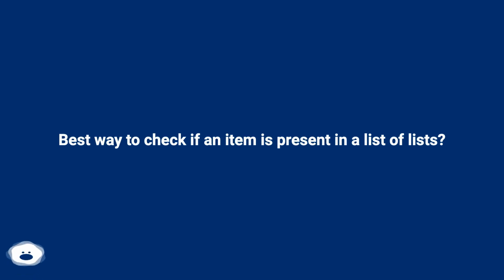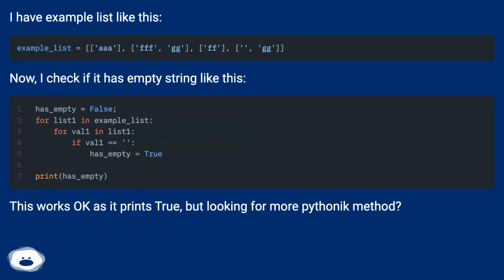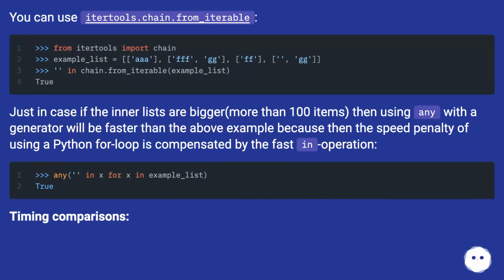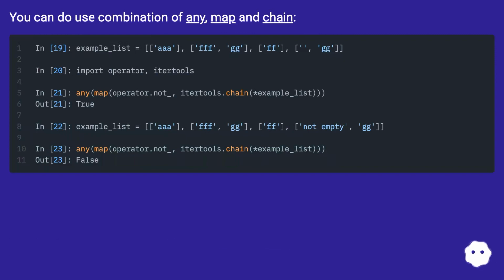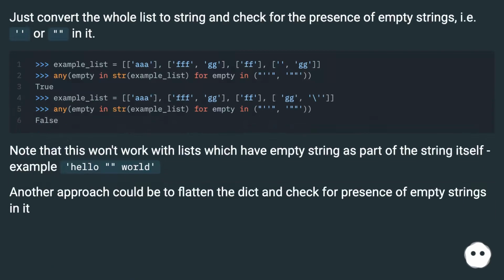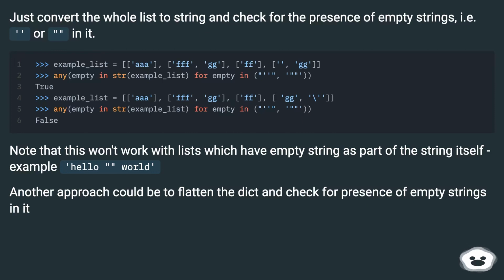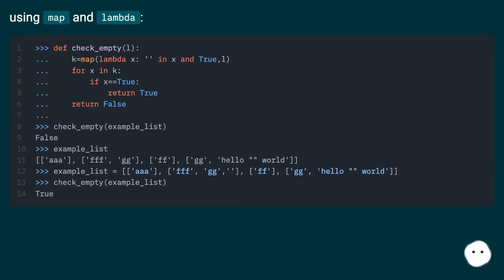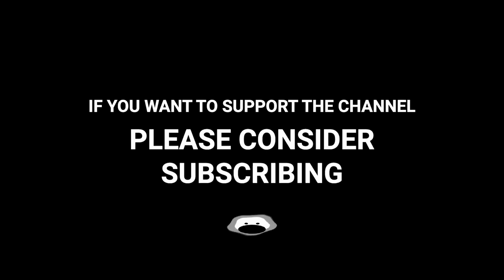Best way to check if an item is present in a list of lists?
Chapters
00:00 Best Way To Check If An Item Is Present In A List Of Lists?
00:28 Accepted Answer Score 19
01:13 Answer 2 Score 2
01:34 Answer 3 Score 2
02:14 Answer 4 Score 1
02:34 Answer 5 Score 0
02:45 Thank you